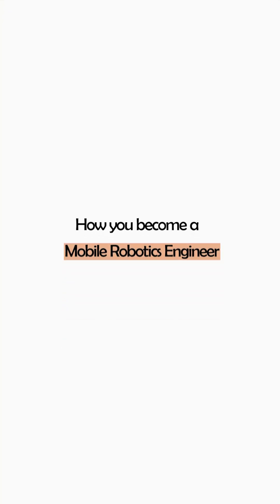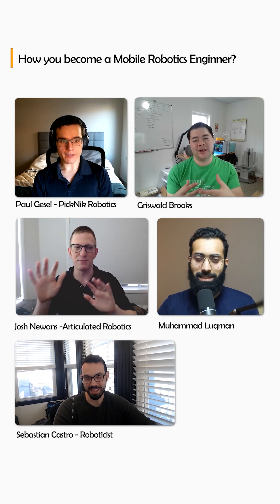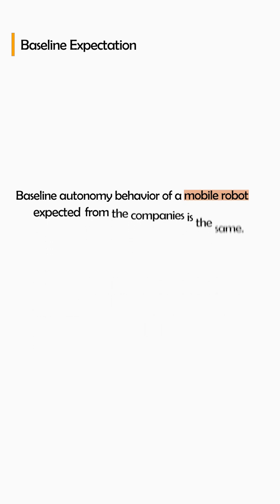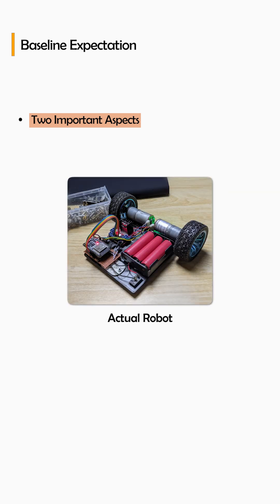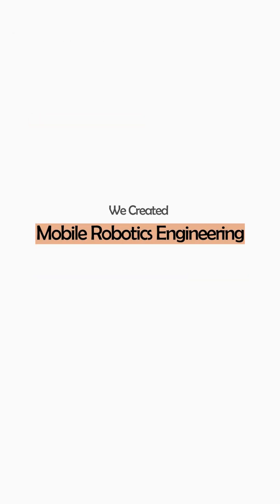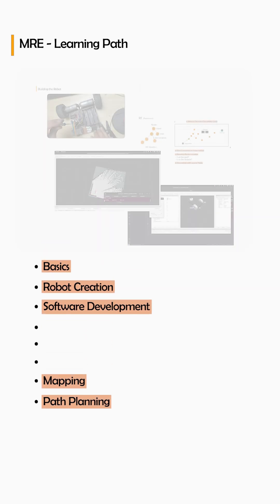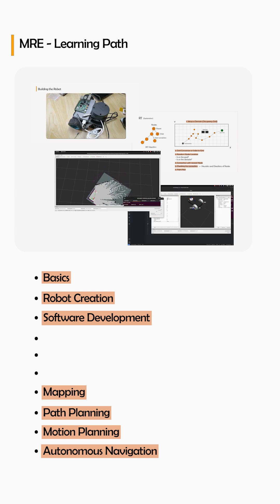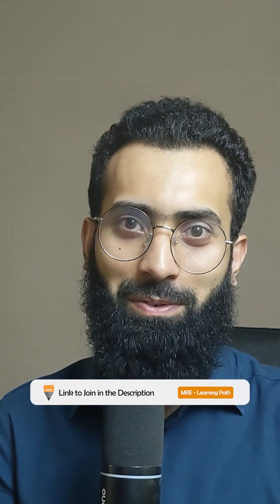Registration is now open for the Mobile Robotics Engineering course.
Build real robotics projects. Learn how robots move, sense, and localize in the real world, with the right tools, the right guidance, and practical implementation.